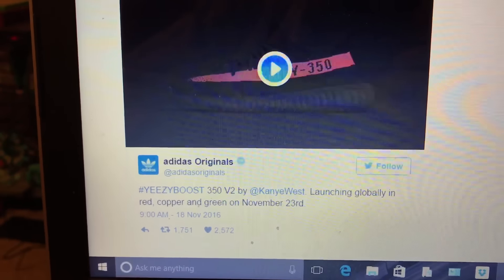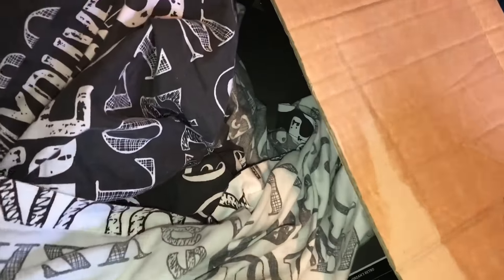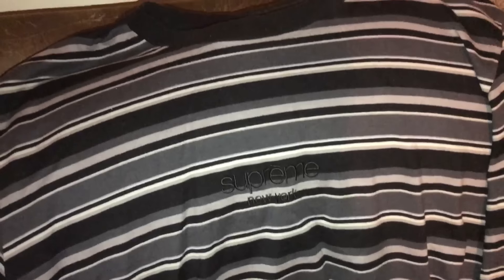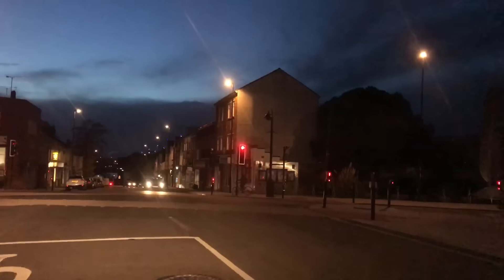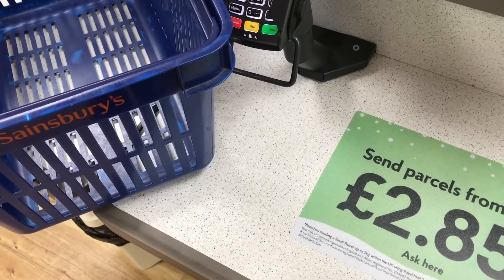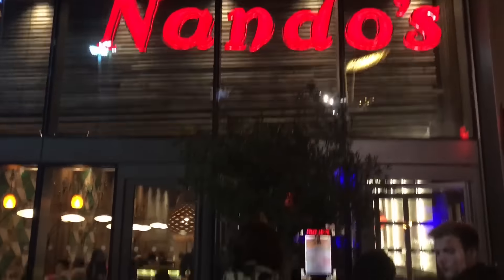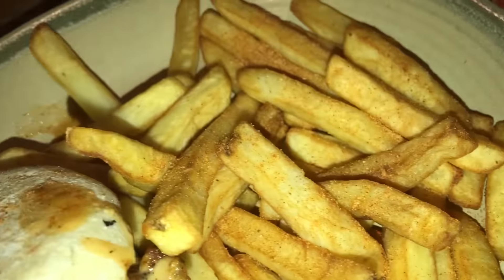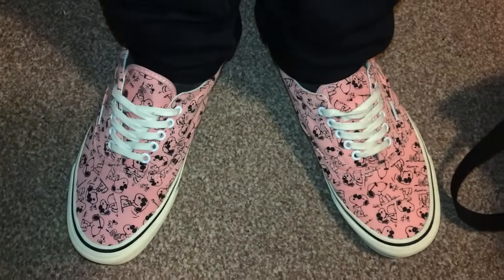Some trades and Santa flew across town in Southampton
Vlog 306. 18th November 2016.
Check out @taylorstrades on Instagram.

You can also add me on PS4/PS3/XB1/XB360/WIIU/WII using the name/gamertag iBRANDONNz.